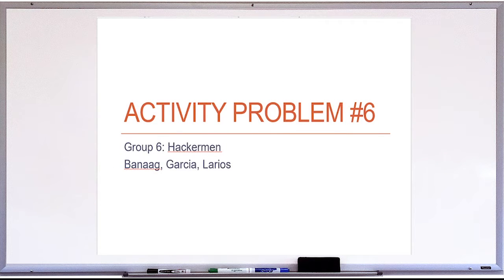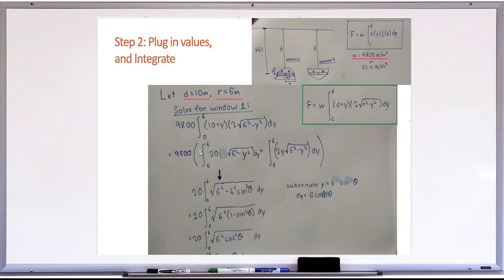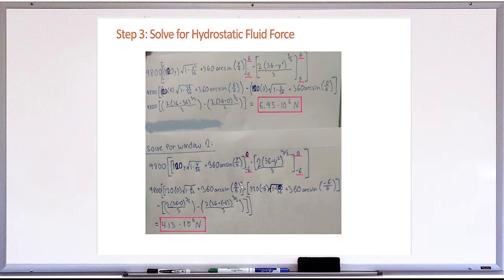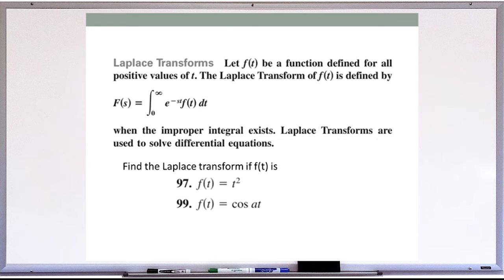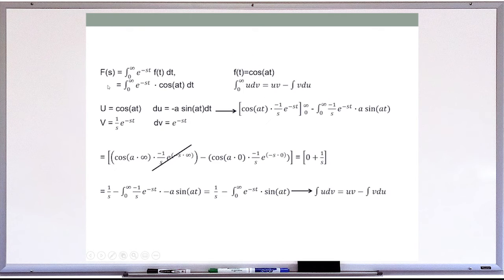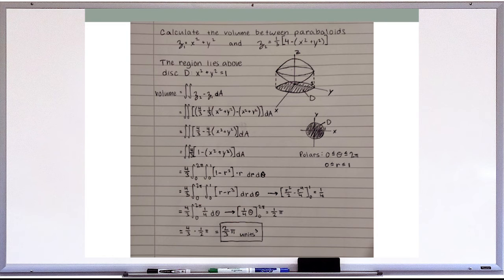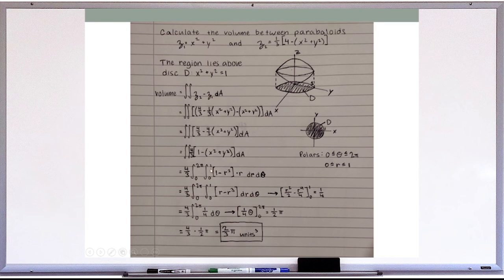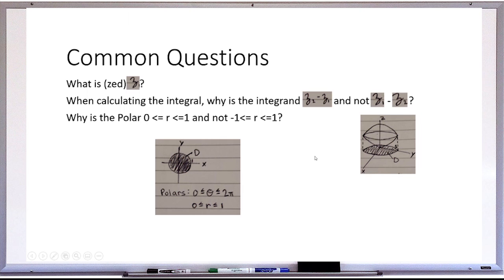CALENG2 Tutorial video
This video will explain several topics about Calculus with given examples:
-Using Calculus to find fluid force
-Laplace transform
-Bounded surfaces with multiple integrals